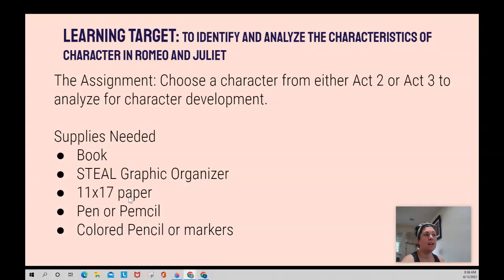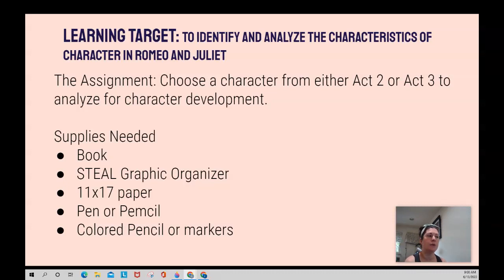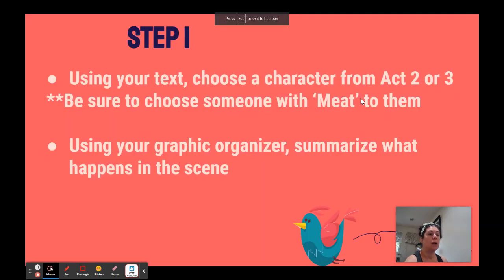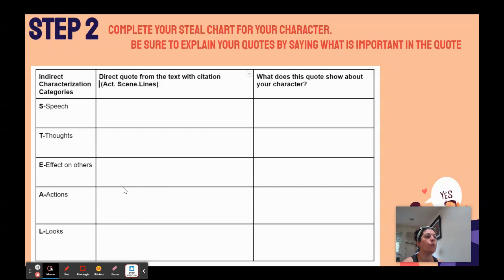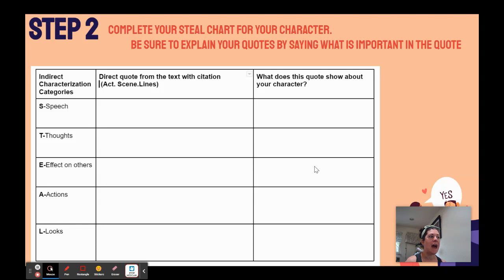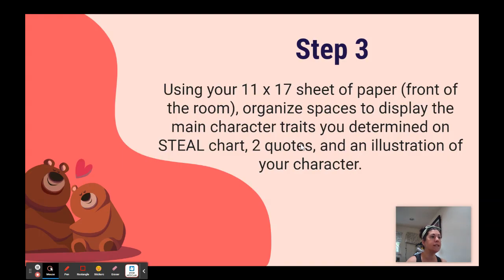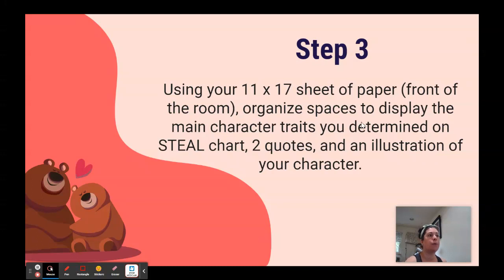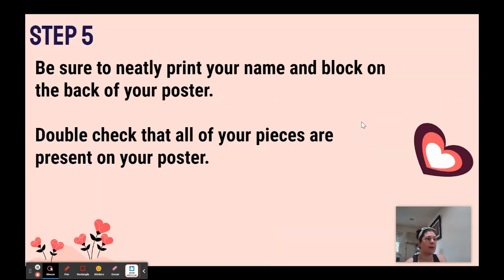TDT1- Task 3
Romeo and Juliet character Assignment: created for TDT1 Task 3